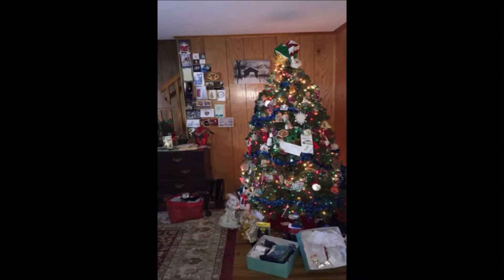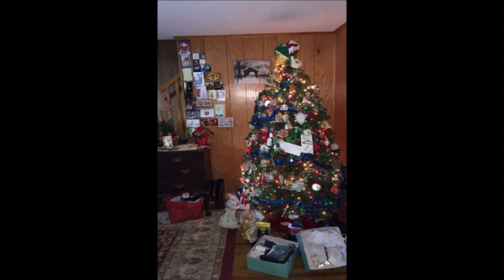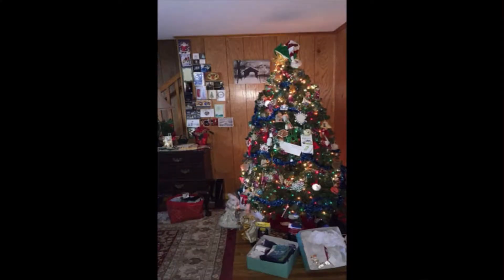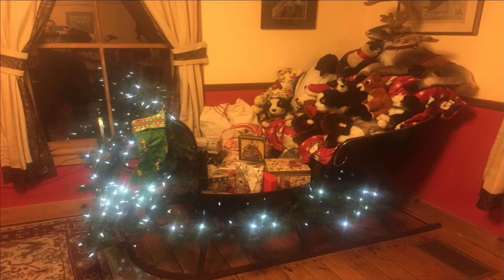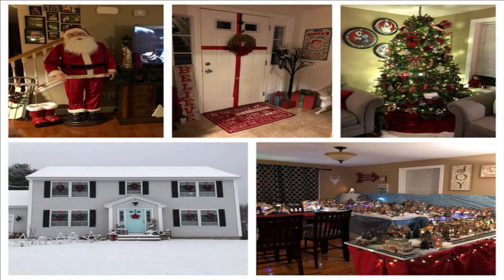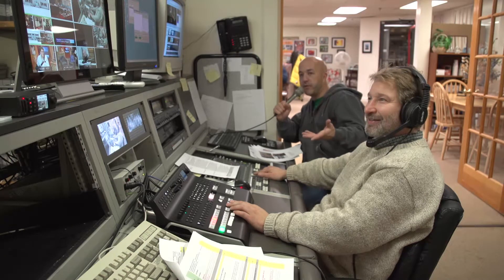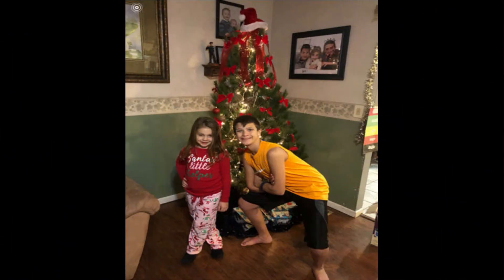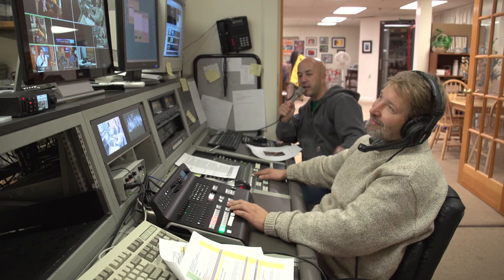Christmas Loft & White Mtns TV Christmas Decoration Contest!!!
Check out some submitted photos from people who hope to win a grand prize $400 gift certificate from the Christmas Tree Loft.  Submit your photo of your Christmas decorations to whitemountains.tv.